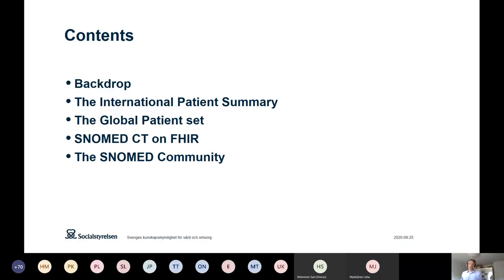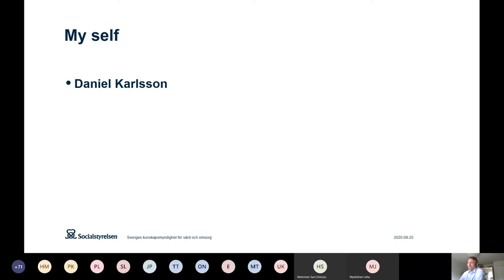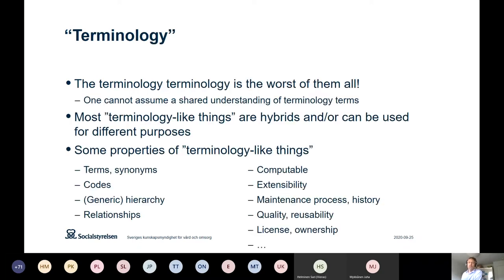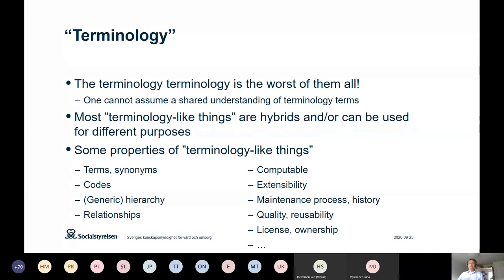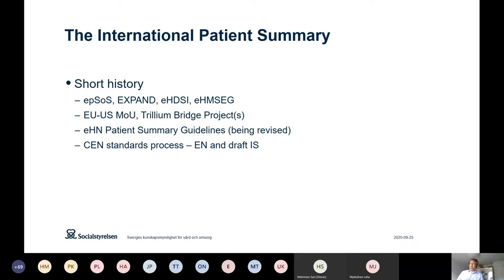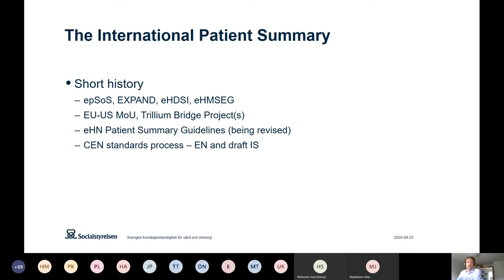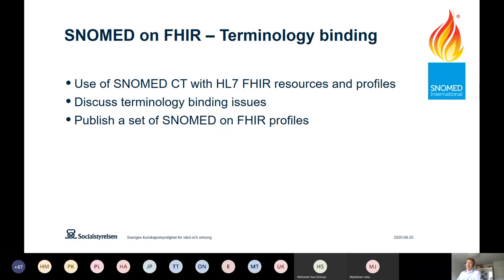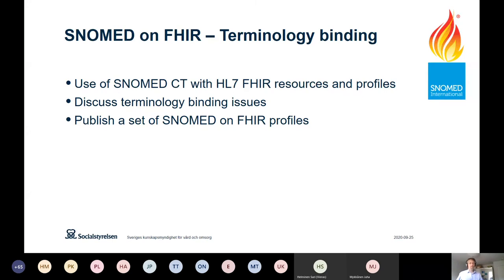SNOMED CT and emerging international standards. SNOMED CT 2020 ajankohtaisseminaari 25.9.2020 (osa2)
Video sisältää ajankohtaista tietoa SNOMED CT -luokituksesta and siihen liittyvistä kansainvälisistä standardeista
Aihe: SNOMED CT and emerging international standards
Esittäjä: Daniel Karlsson, National Board of Health and Welfare, Sweden